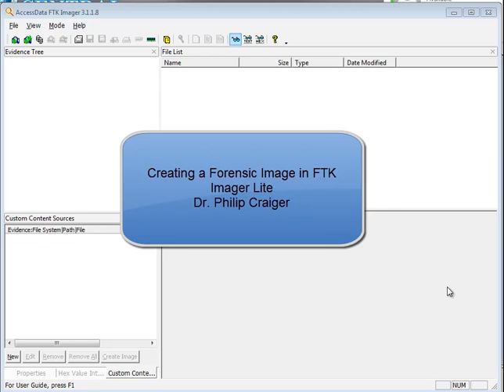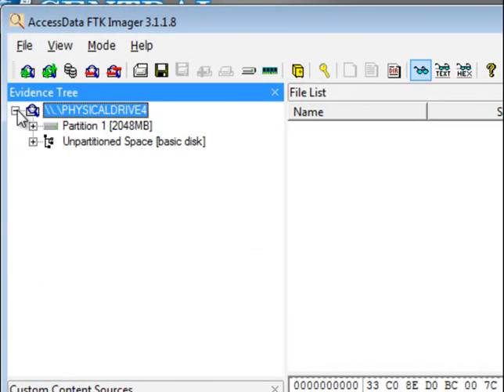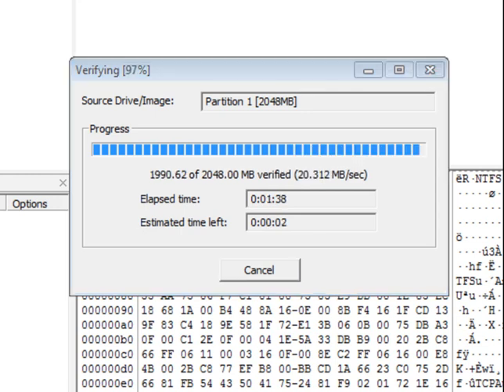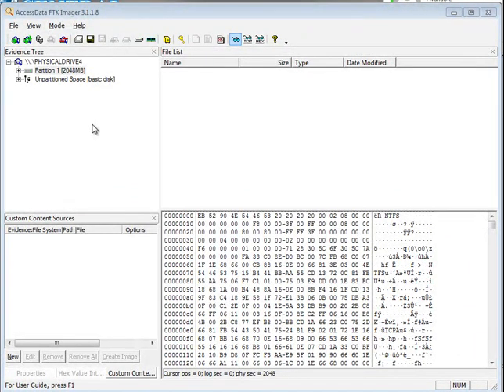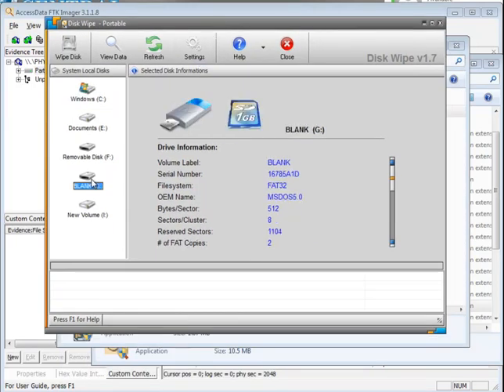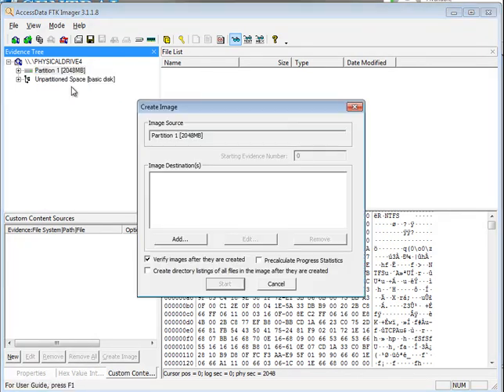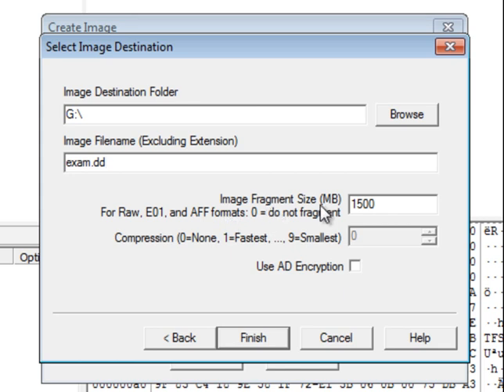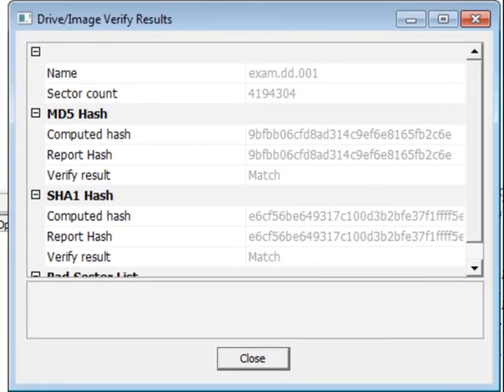Hardware Write Blocker for Imaging (part 2 of 2)